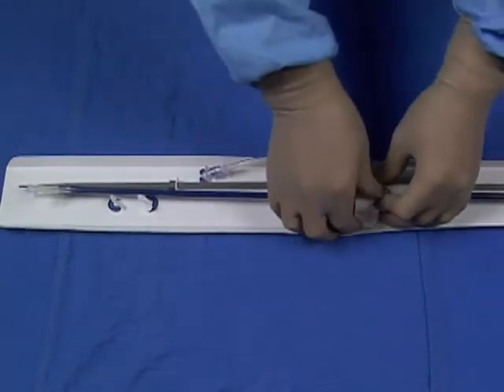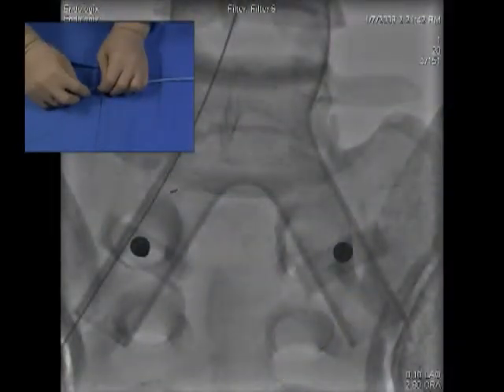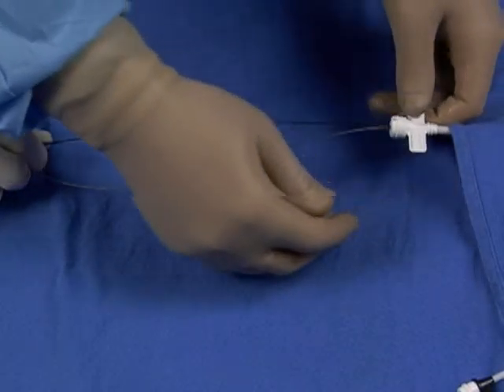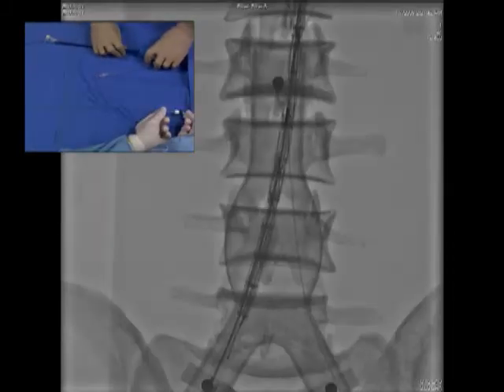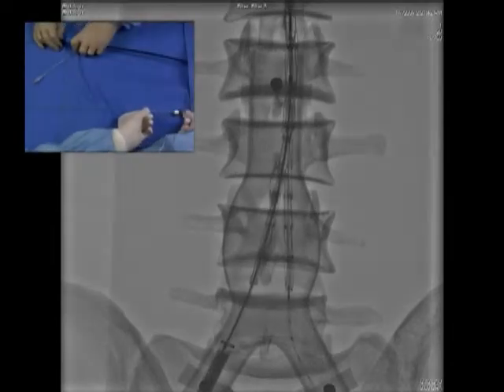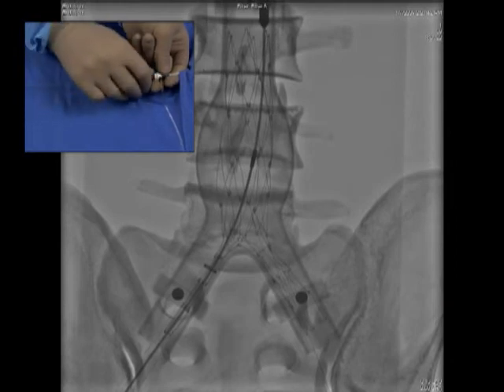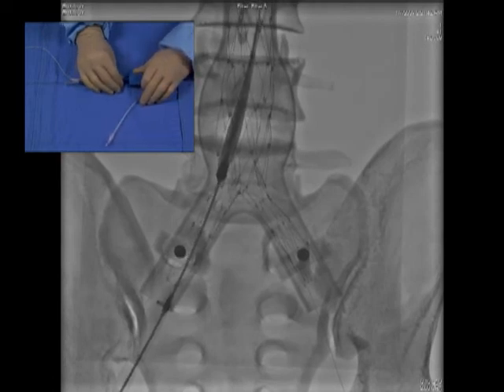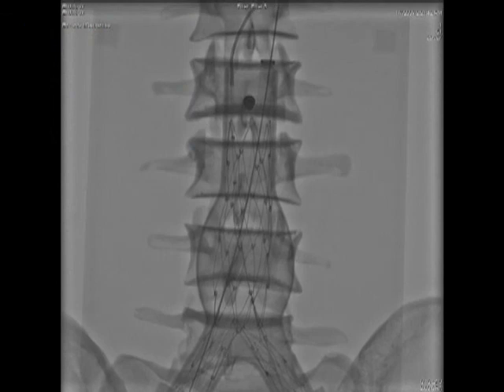2 Intuitrak MainBody